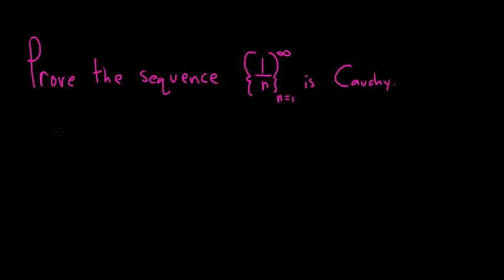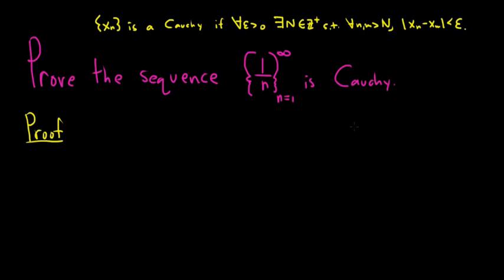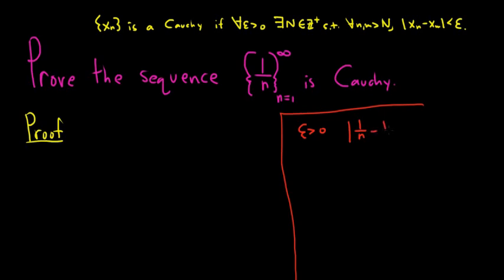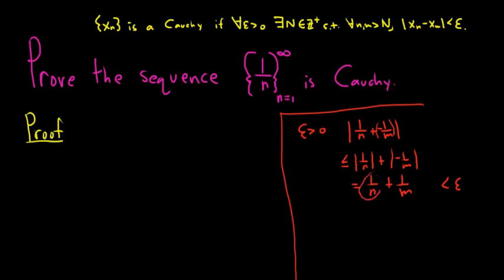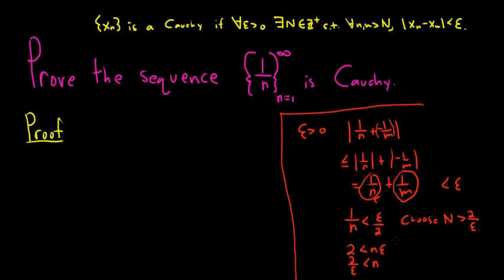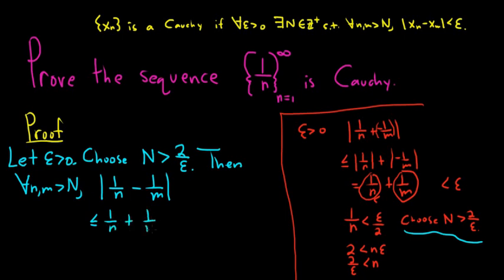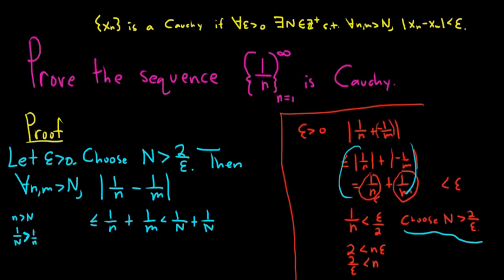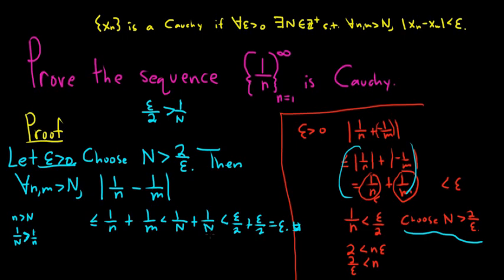Proof that the Sequence {1/n} is a Cauchy Sequence